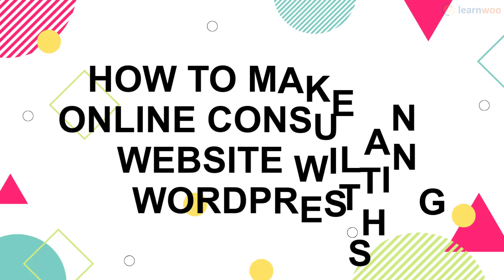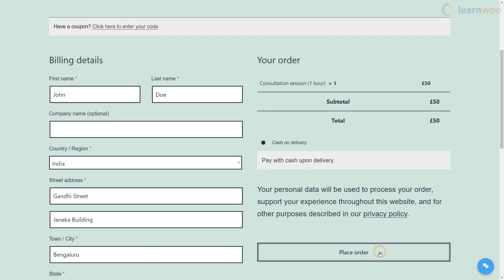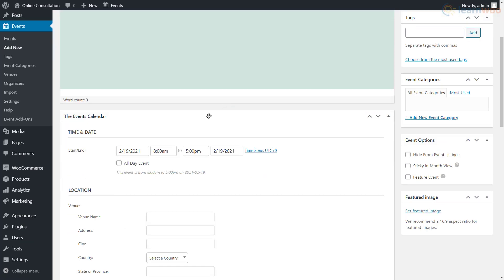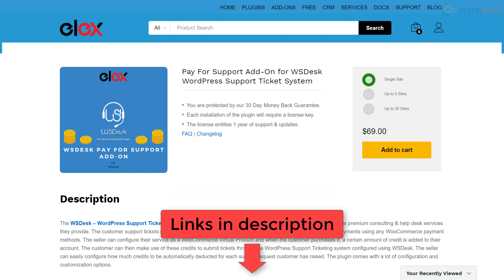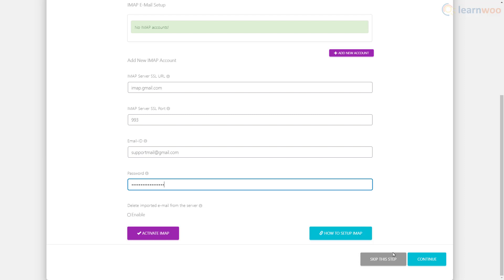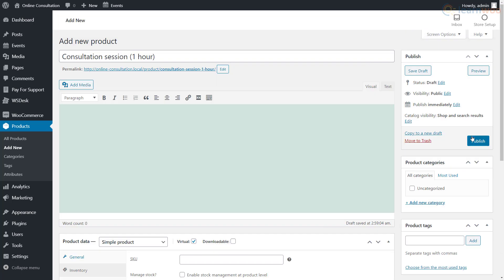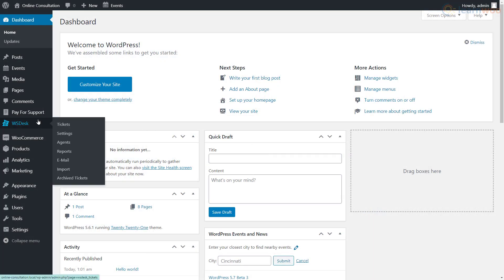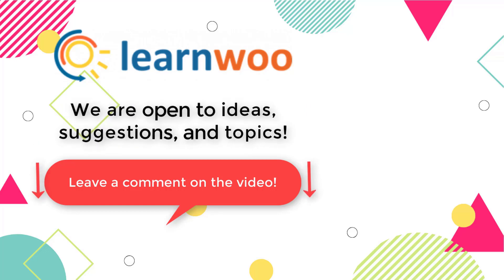How to Create an Online Consulting Website with WordPress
In this video, we demonstrate how you can easily set up an online consulting website using WordPress.

Suggested reading:
1. How to Set Up WooCommerce Flat Rate Shipping in Easy Steps
2. How to install WordPress?
3. 15 Best Code Editors for Mac and Windows to Edit WordPress & WooCommerce PHP, JS & CSS Files
4. How to Find Post ID on your WordPress Site (and why do you need it?)
5. What are WordPress hooks? How do actions and filters help to extend the functionality?
6. 5 Helpful WordPress Tips for Beginners
7. What is WordPress Multisite and how to set it up with WooCommerce? (with Video)
8. WordPress Troubleshooting – Guide to basic WordPress problems and their solutions Best WooCommerce Multi Vendor Booking Plugins

00:00 Introduction
00:51 The Basics of Online Consulting
02:36 Creating a Schedule for Online Consulting
08:08 Adding a Live Chat Functionality
08:39 Outro